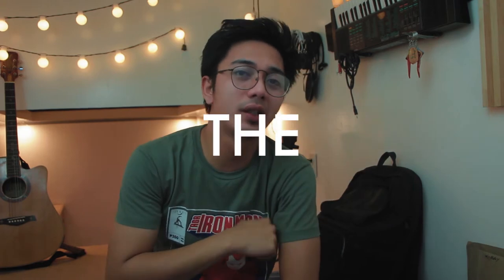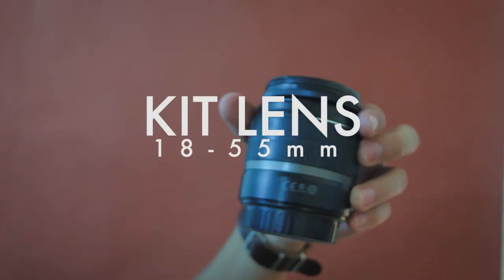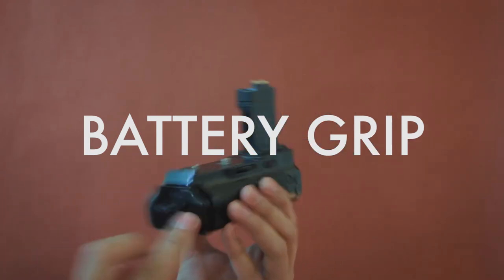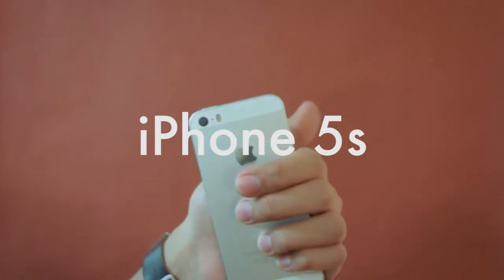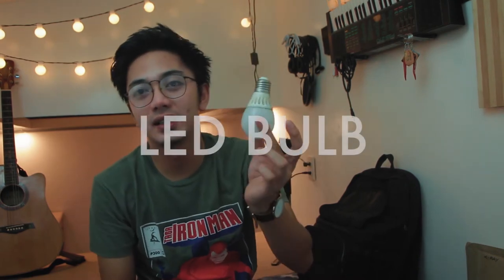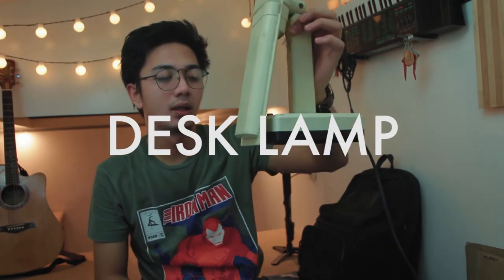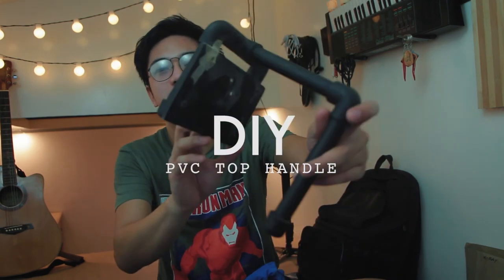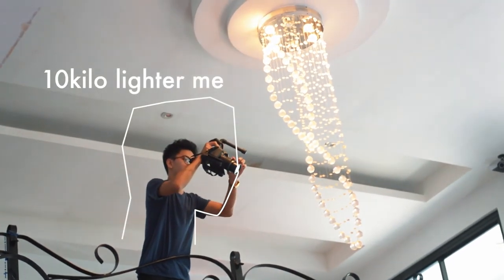My LOW BUDGET Filmmaking Arsenal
No single professional equipment in my arsenal BUT I strongly believe that it's NOT YOUR GEAR that matters but  WHAT YOU DO with them. Meanwhile, here's a breakdown of ALL THE GEARS that i use to bring you the best quality videos that my abilities can.